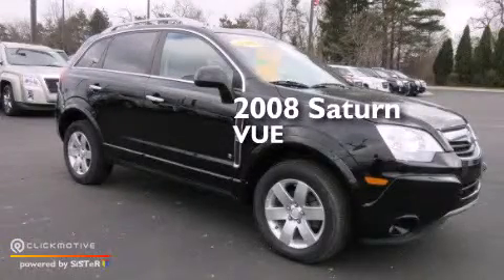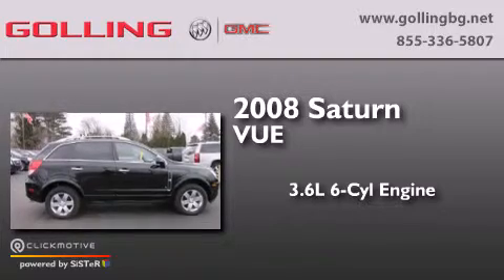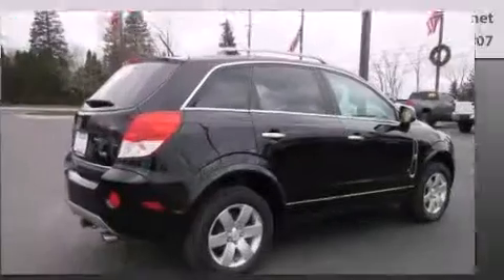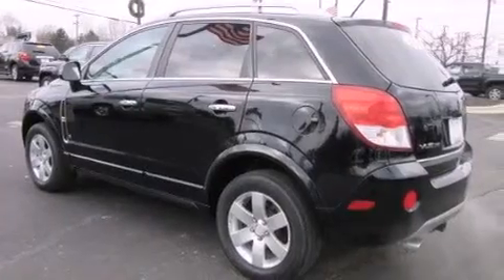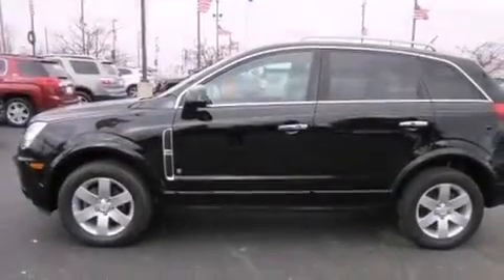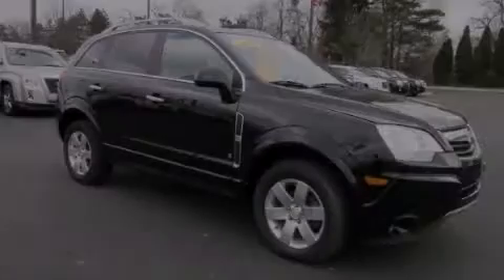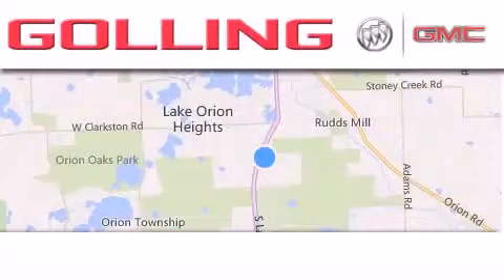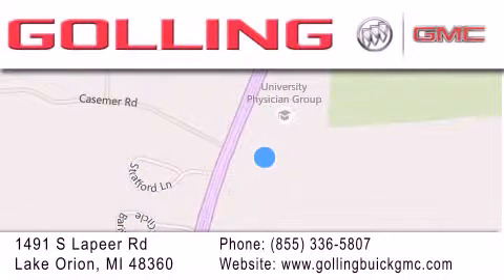Used 2008 Saturn VUE Lake Orion MI 48360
We have been honored to serve the Lake Orion MI area , we promise that your experience at our dealership will exceed your expectations ! Year : 2008 Make : Saturn Model : VUE Engine : Gas V6 3.6L/217 Trans . : Automatic Exterior : Black Onyx Miles : 105,635 Golling Buick GMC 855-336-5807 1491 S Lapeer Rd Lake Orion , MI 48360